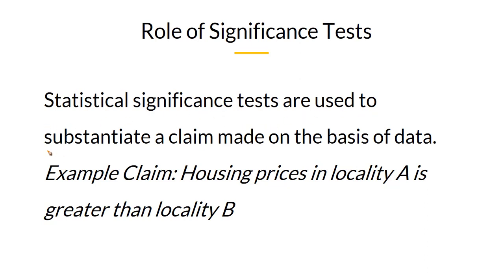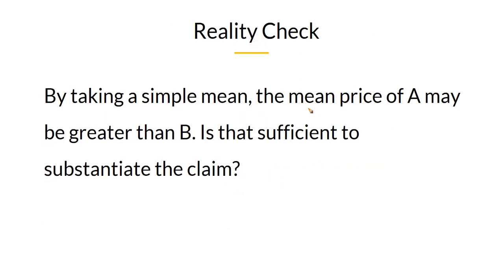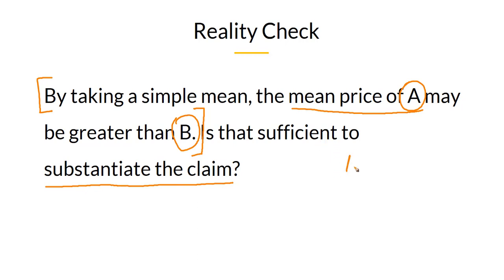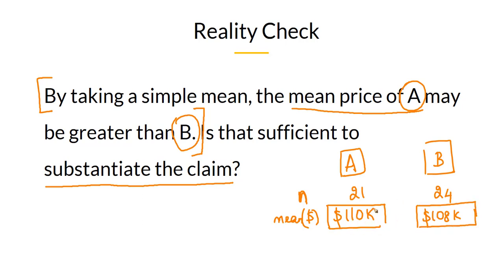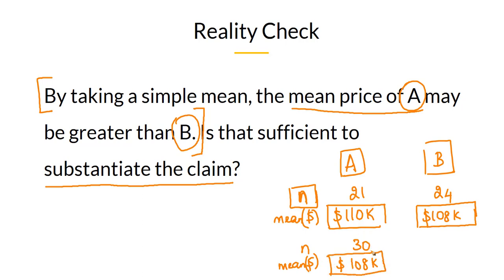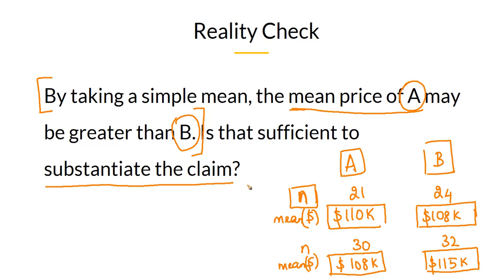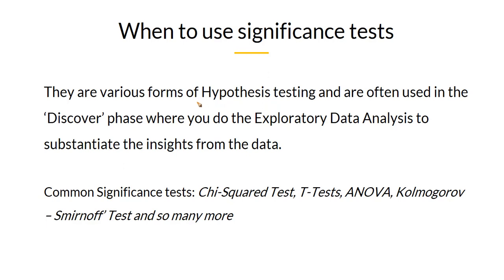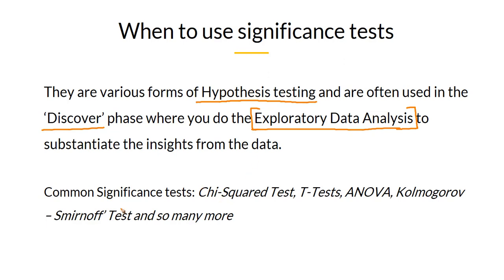Role of Significance Test in Machine Learning | #28 of 28 | Foundations of ML: The Big Picture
Let's understand the role of statistical significance tests we will understand in what situations when you want to use a statistical significance test in the context of machine learning project workflow.

🔹Role of Significance Test in Machine Learning

We come across such claims all the time in the newspapers and media all over the place, you will see claims that are being made about anything, almost anything, for example, even in our housing prices problem based on the data, you might observe certain things and make a claim. And one such claim should be housing prices in locality a is greater than locality.

But suppose, just by looking at the data, you are making this claim, and how you are making this claim, you could simply take the mean price of all the houses in locality and the mean price of all the houses in local dB.

And if the main price of a is greater than B, you are claiming that okay, the mean price of all the houses in the a is greater than b. Now, just based on the pure sample data that you have at hand, this might be a meaningful claim to make.

But is this sufficient to substantiate the claim is a statistically significant? What do I mean by that? For instance, let's take this case. Say we have locality a and data for locality B.

And let's suppose we took a sample of the sample n could be say 21 houses and for locality B could be 24 houses and the mean price, say let's call it $110,000, right, this is the mean price for 21 houses, whereas it is one not $8,000 for 24 houses and locality. Now, based on this data, we are assuming we are concluding here, we are claiming that the mean price of locality is greater than locality be right now, is this difference $110,000 and $108,000.

Is this difference, significant enough to make such a claim? That is one thing to think about? Second thing is, is this number of items in the sample is the sample size sufficient enough to make this claim. Let's suppose we take more sample say we sample nine more houses for 30 houses, the mean could be something like say for 30 houses, the mean could be changing to one or 1000.

Remaining the if the remaining nine houses that we sort of surveyed has a lesser price, then there's a very good chance that 110k turns to one or 8k, likewise. So you do some sampling here for locality, do you find that the house changes house prices mean house prices change to 15k, this is also very much possible.

So making a claim just based on taking the mean of the data sample that you have, might not always be sufficient to conclude on that claim. So always before making a game, especially if you are going to be presenting it to a larger audience, or be making some business decisions based on that claim. You need to substantiate that with suitable statistical significance test.

That is always a standard practice before you publish. Now, when do you use the statistical significance test in the context of machine learning project workflow. This is actually a form of hypothesis testing. This is used in the Discover phase where you do the expert data analysis. This is a step that you typically perform after you've collected the data and organized it right.

After you have created your data. You do the exploratory data analysis. And this happens just before you go into model building, just after you've collected the data and prepared it.

And before you enter into model building, you want to find out all the insights all the information that you want to know about the data set.

During that time you want to perform these tests before you make any solid claim around any of the insights that you might have found in your data.